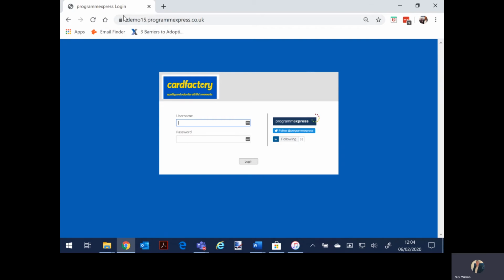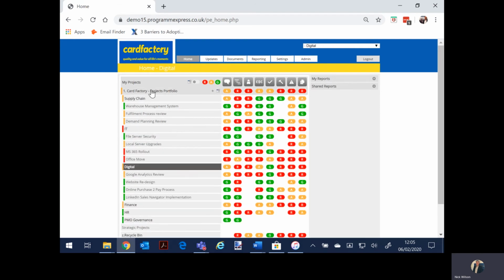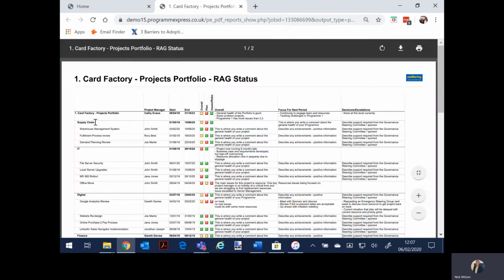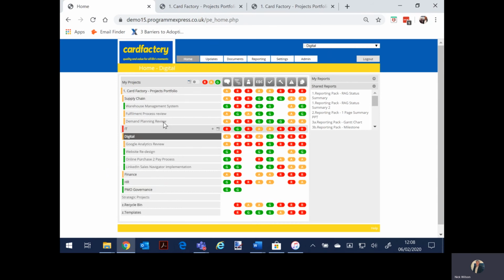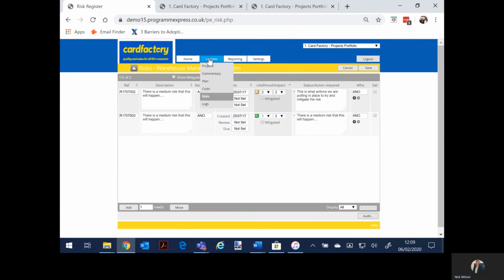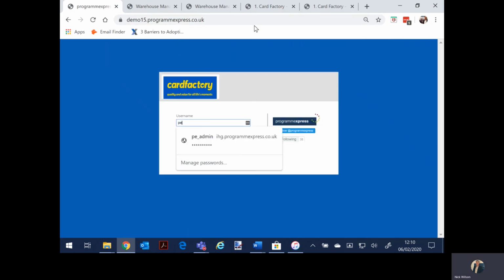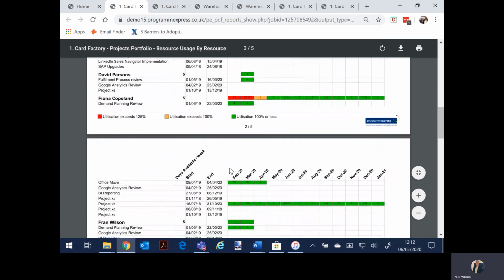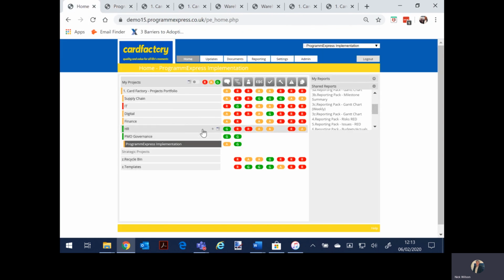ProgrammExpress Short video for The Card Factory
This is a 10 minute video demonstrating the Cloud Based PPM Solution ProgrammExpress for the Card Factory